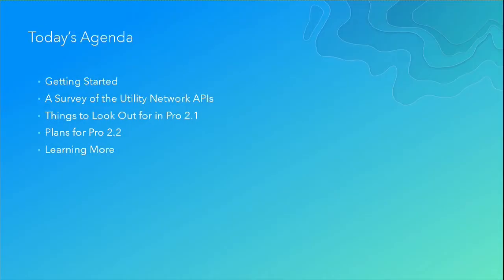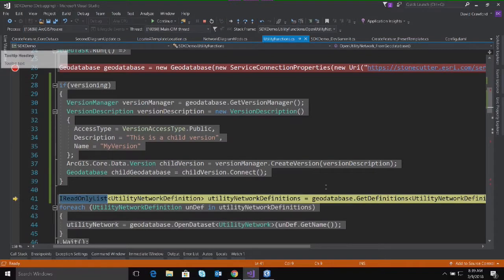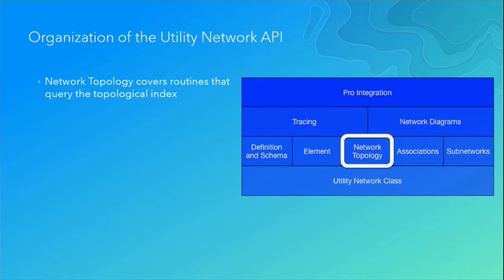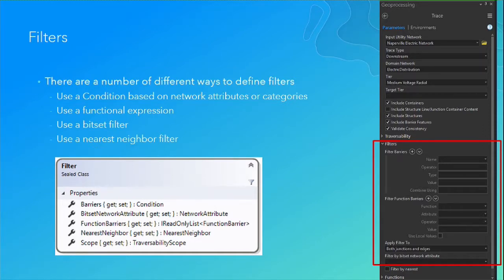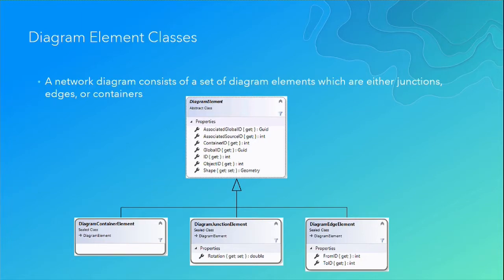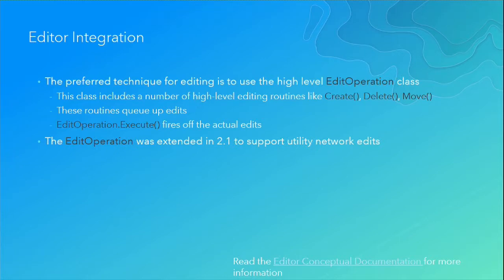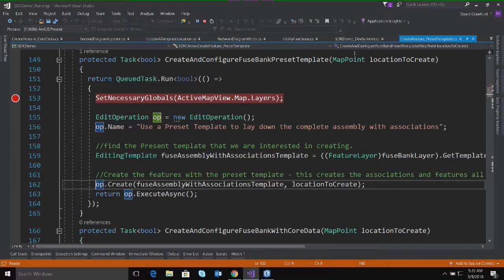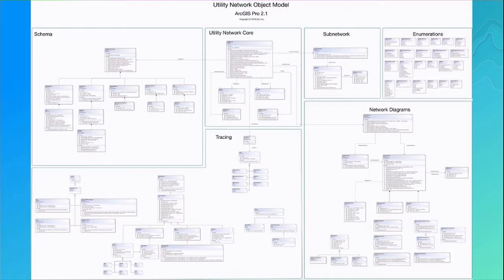ArcGIS Pro SDK for .NET: An Overview of the Utility Network Management API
This session will provide an overview of the utility network .NET API in ArcGIS Pro to create custom tools and applications for electric, gas, waster and waste water utilities.